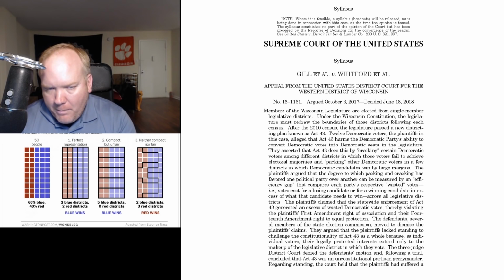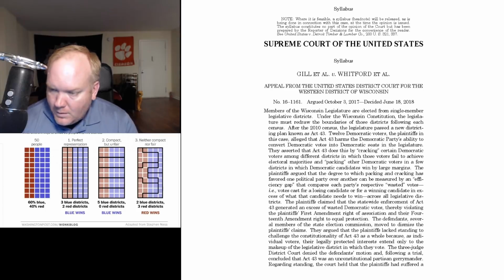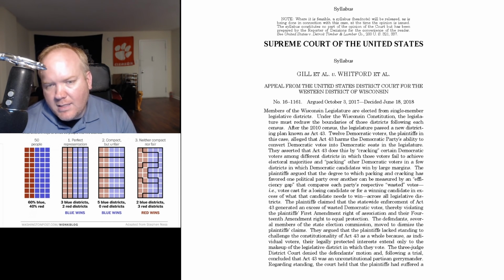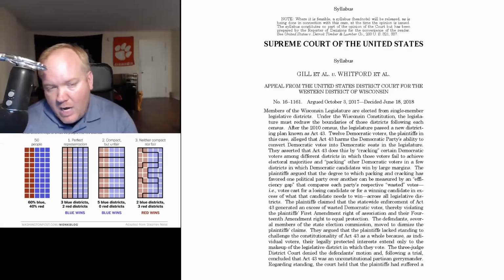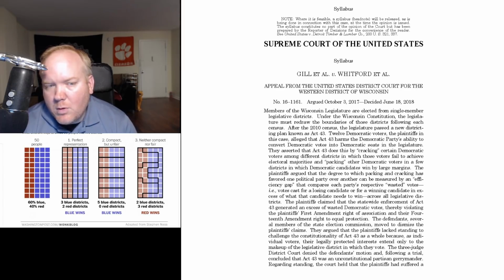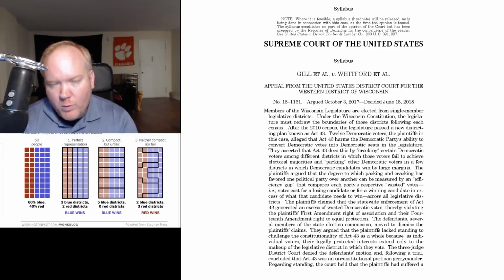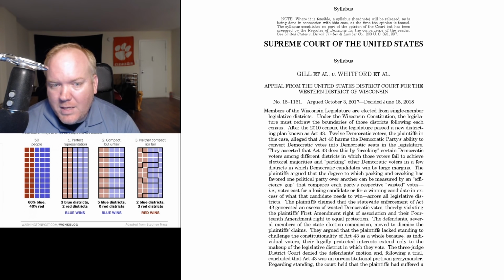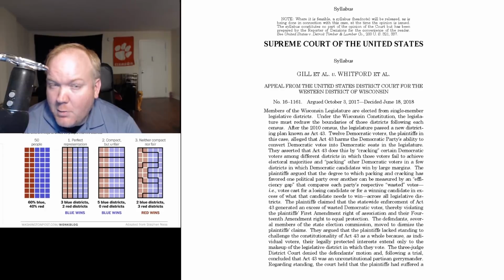Gerrymandering: Gill v. Whitford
The Supreme Court punts. Special Thanks to Kurt Mueller for presenting another video on this season's Supreme Court.

*         COMMUNITY!          *

- "How to Start & Build a Law Practice"
by Jay Foonberg

- "Let Dogs Be Dogs: Understanding Canine Nature and Mastering the Art of Living with Your Dog"
by The Monks of New Skete

- "Espionage and Covert Operations: A Global History" by The Great Courses

- "Red Notice" by Bill Browder

- "Logically Fallacious: The Ultimate Collection of Over 300 Logical Fallacies" by Bo Bennett

* THANK YOU PATRONS! *

$50+ supporters:
Jonathon Doh, Dj Gilcrease, John Steel, Gavin Barnard, Eevi, Andy, Kyle Mudrak, Sean McNamara, Verement Tayne, John H. Andersen, Michael Pearce, William Gonzalez